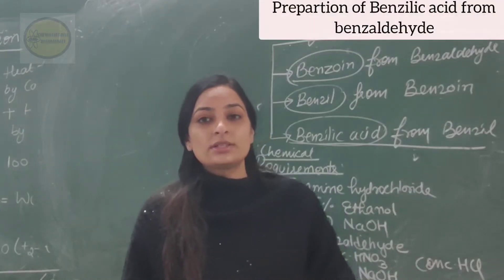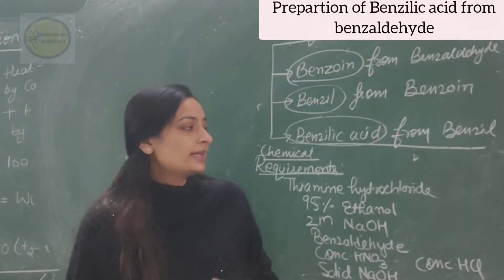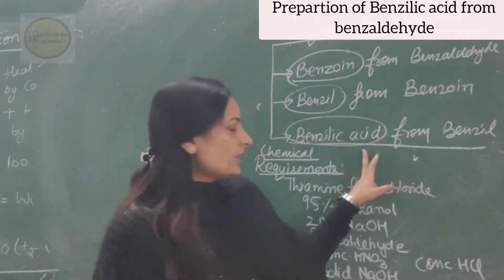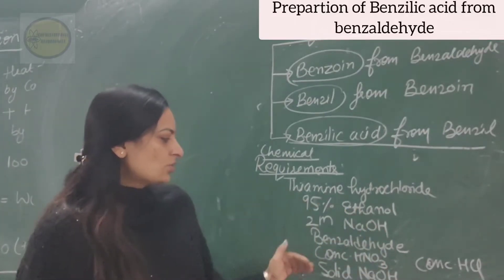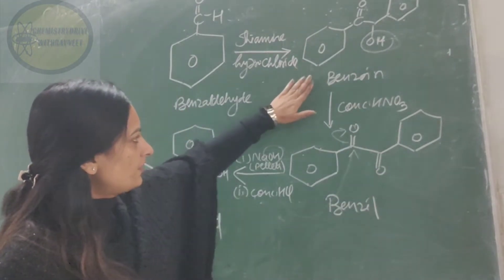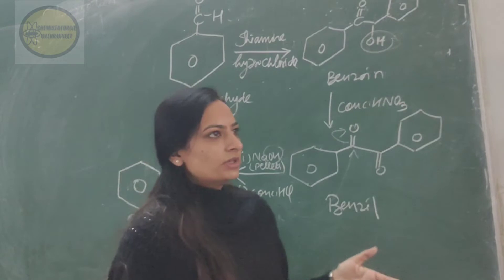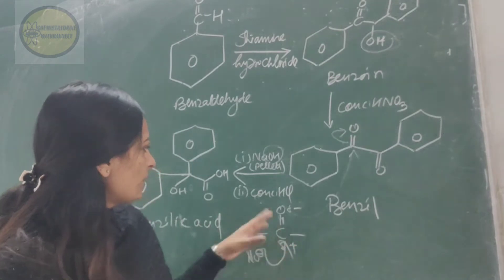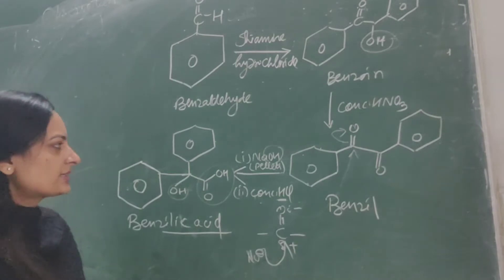Preparation of Benzilic Acid from Benzaldehyde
In this video you will learn the three step preparation process:
1)Preparation of Benzoin from Benzaldehyde
2)Preparation of Benzil from Benzoin
3)Preparation of Benzilic acid from Benzil
You will also learn the mechanism of  all the above  three steps.